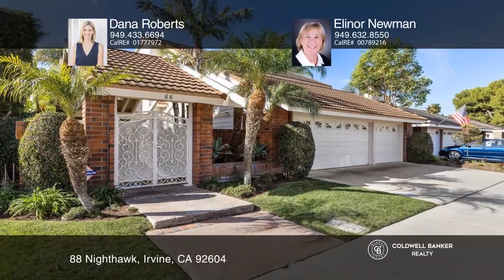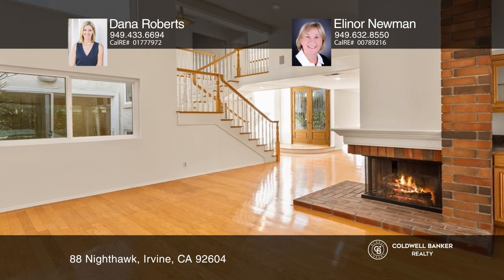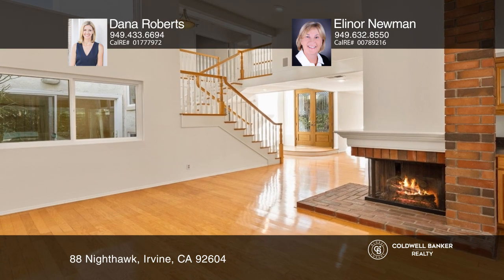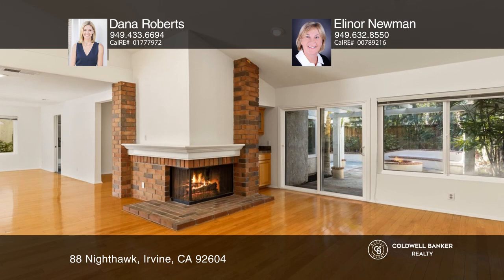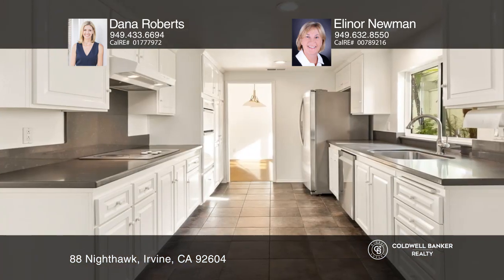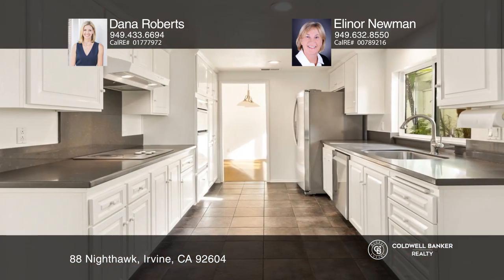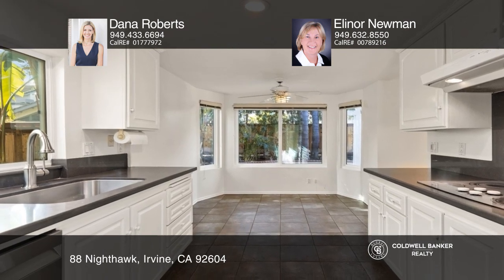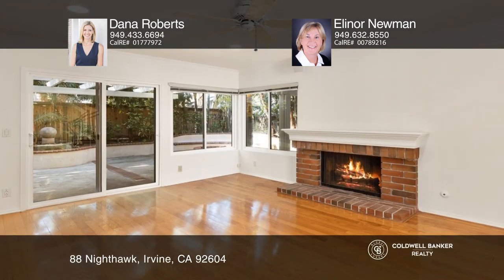88 Nighthawk Irvine, CA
88 Nighthawk, Irvine, CA

Potential abounds for this ideally located, large Prescott plan in Woodbridge Place. This is truly a wonderful opportunity to make this house, your home. The desirable floorplan offers five bedrooms and three bathrooms with a first level bath and adjacent bedroom that opens to serene atrium. Highlig